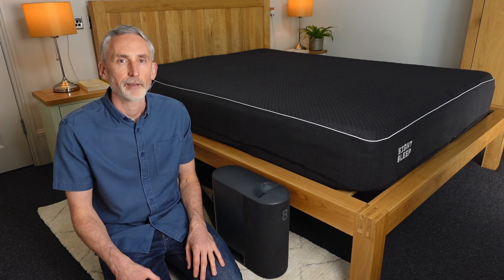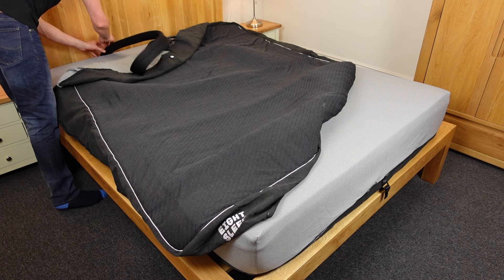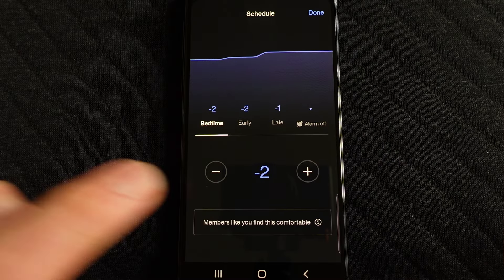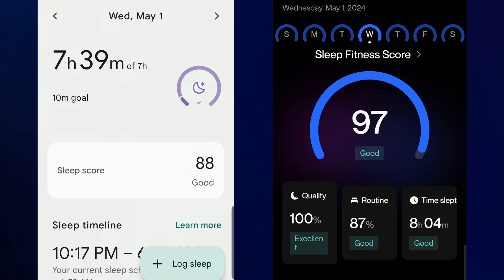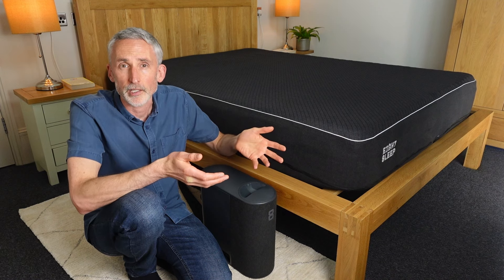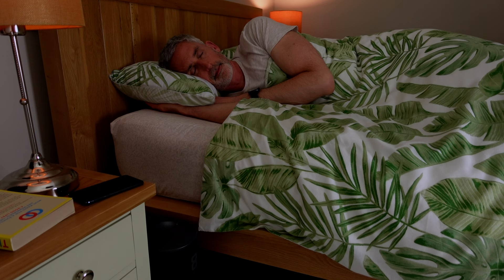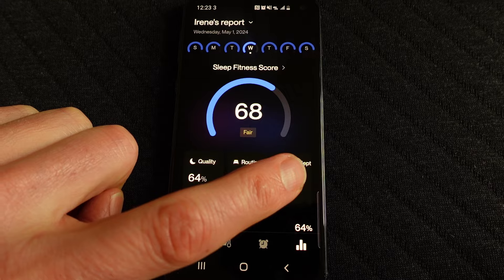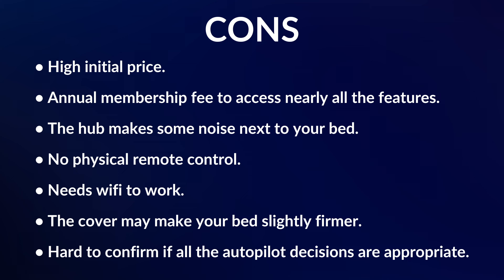Eight Sleep Pod 3 Cover Review: A Deep Dive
I share my experience of using the Eight Sleep Pod 3 Cover for ten months in this in-depth review.

Read the full Eight Sleep Pod 3 review on my

⏰ Timecodes ⏰
0:00 Introduction
1:51 Set up / installation
3:43 Heating & cooling
4:54 Autopilot
6:13 Sleep tracking
6:46 Fitbit data before and after
10:11 Health metrics
10:59 Routines & alarm noise
12:05 How the cover feels
12:34 Noise of the hub
13:12 See a partner's data!
13:55 Cost & membership
15:21 Power consumption test
15:52 Pros and cons
16:40 Verdict

ABOUT
The Eight Sleep Pod 3 Cover is a high-tech bed cooling and heating system that's packed with useful features, such as sleep tracking, health metrics tracking, and a vibrating and thermal alarm.

We found it particularly useful in terms of giving us the option to heat or cool our own side of the bed independently. It was great in the summer months for me, and my partner loved using it in the winter.

However, there are a couple of potential downsides to keep in mind, which I discuss in the video, such as the noise, price, and size of the hub. Overall though, this was a genuinely useful sleep product that made a difference for us.